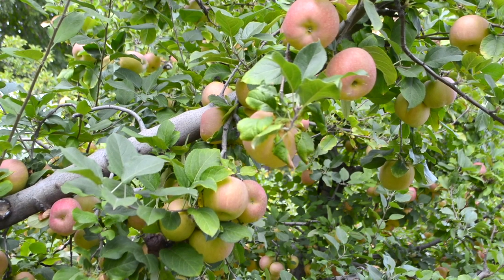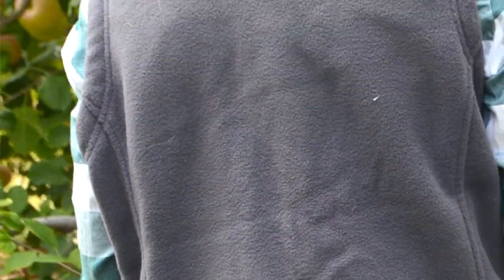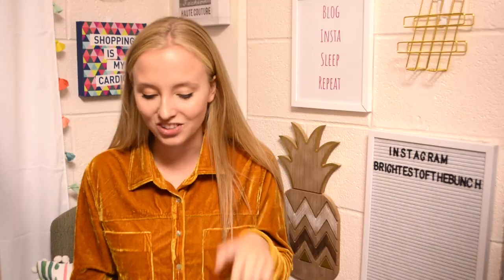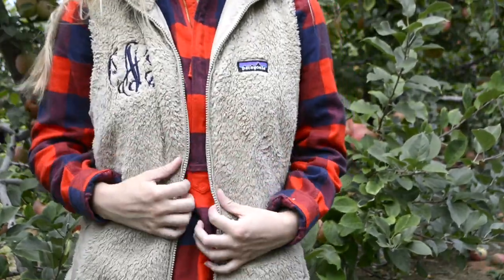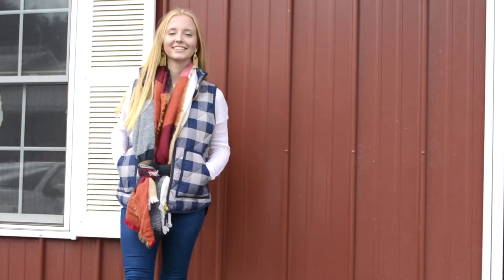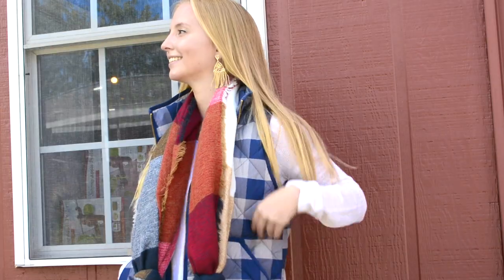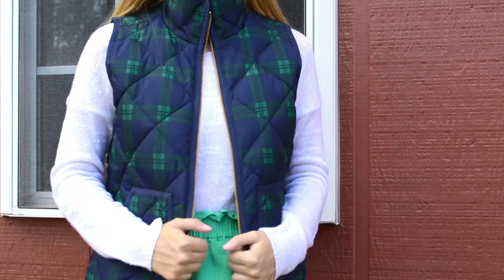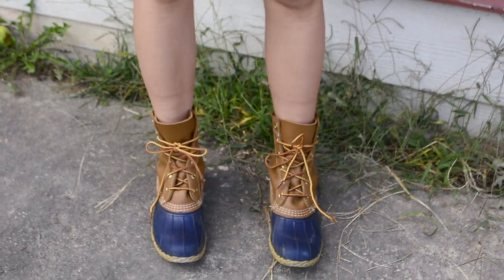FALL LOOK BOOK PART 1//HOW TO STYLE LL BEAN BOOTS